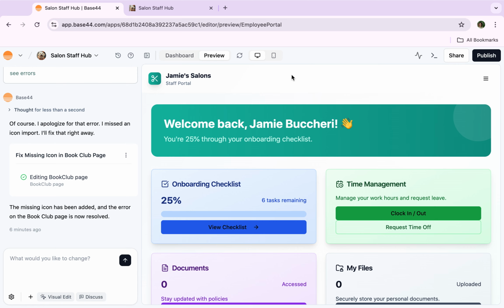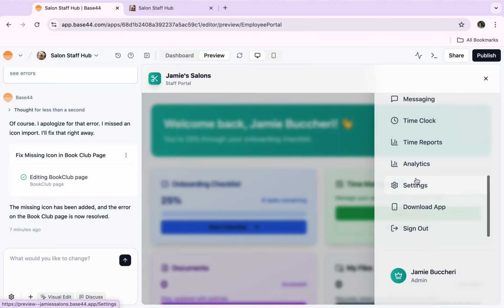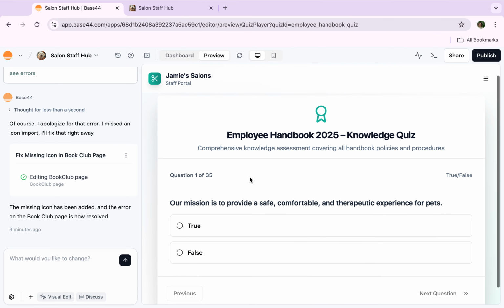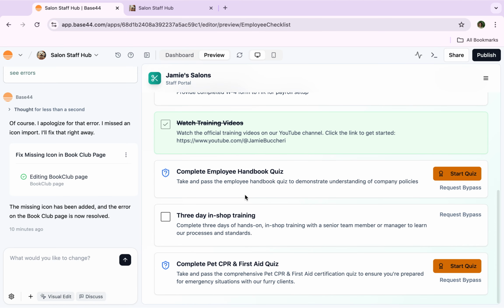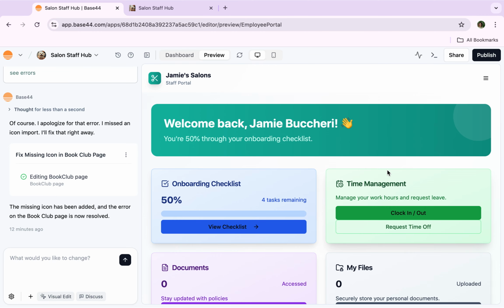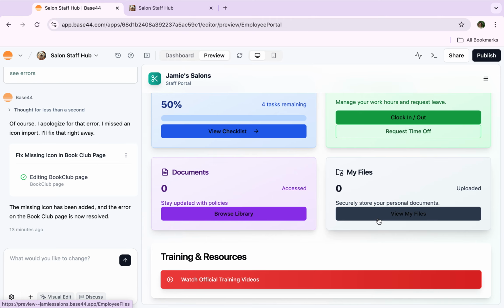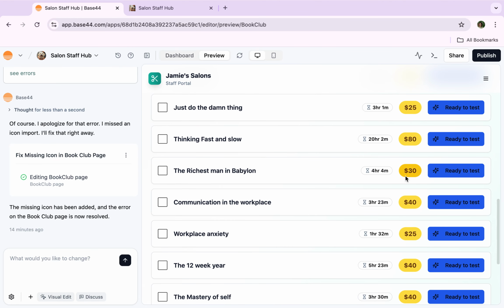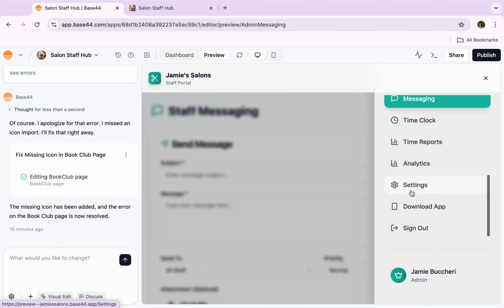Salon Hub Application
Navigate through our salon hub app!